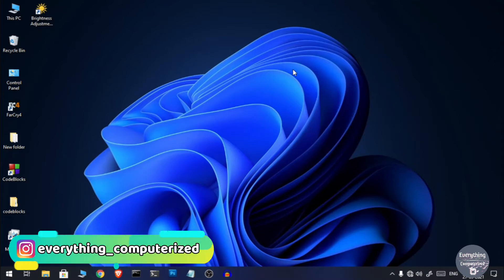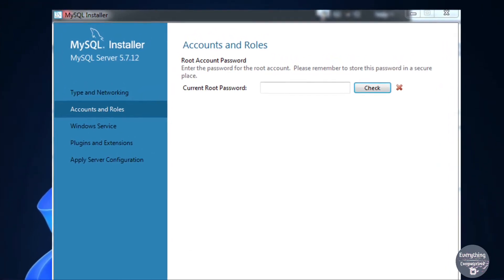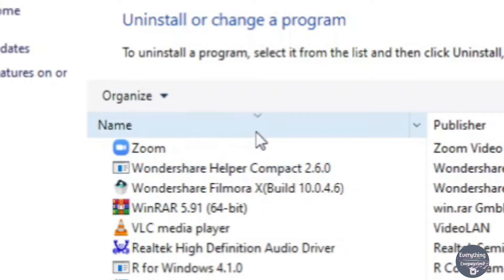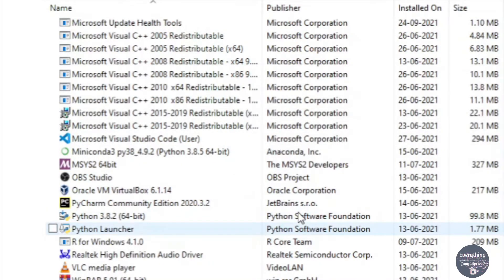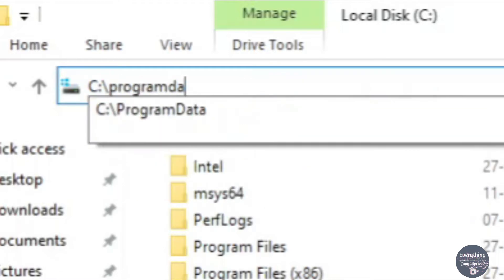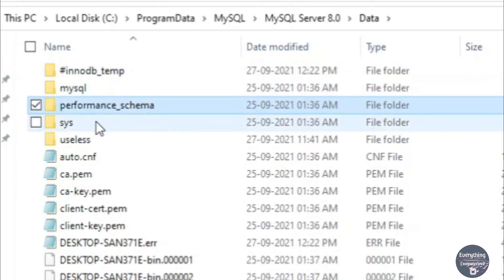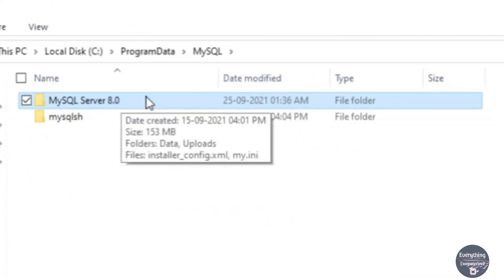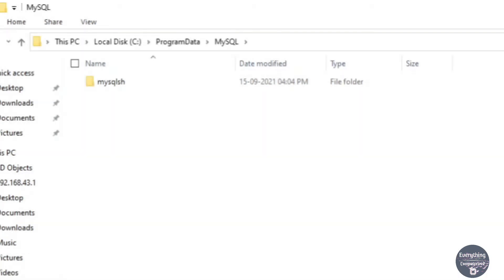Completely remove MySQL from Computer along with the old password and all the other configurations.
I'm CA and today I will show you how you can completely uninstall MySQL from your computer and also remove all of its configuration files containing old passwords and databases.

If you uninstalled MySQL and can't install it now, then this video is for you!
 So watch this video till end and don't skip in between!!.

Timestamps:
00:00-01:03 | Introduction
01:04-01:19 | Open Control Panel
01:20-01:29 | Open Programs & Features
01:30-02:26 | Uninstall MySQL Applications
02:27-02:44 | Open This PC
02:45-03:15 | Open ProgramData folder
03:16-03:25 | Goto MySQL Server folder
03:26-04:27 | Taking Backup
04:28-04:43 | Deleting Server folder
04:44-05:42 | Conclusion